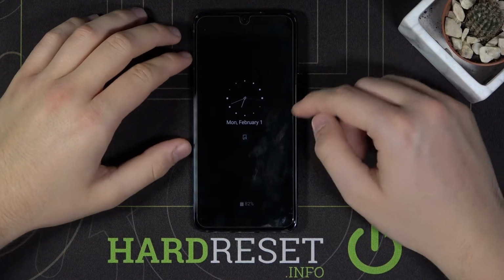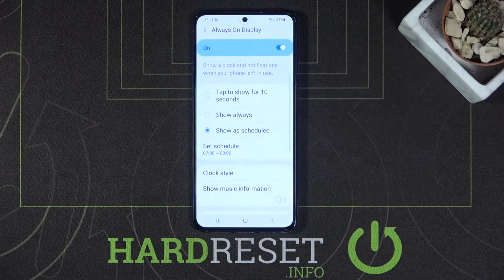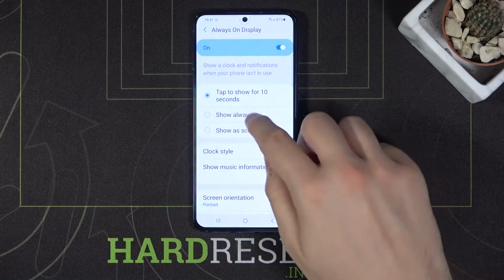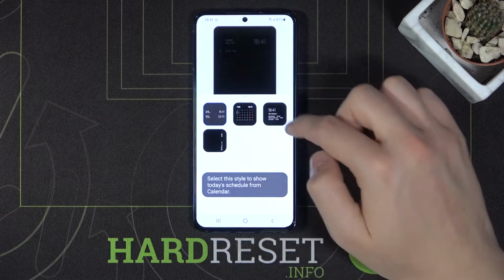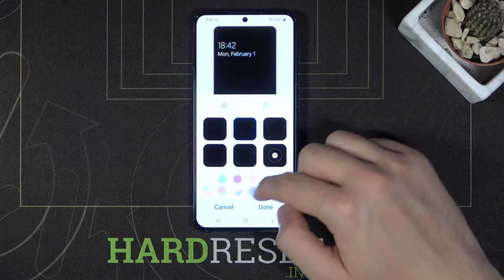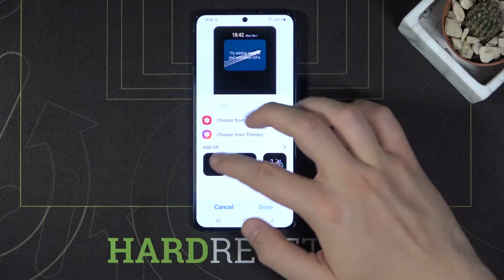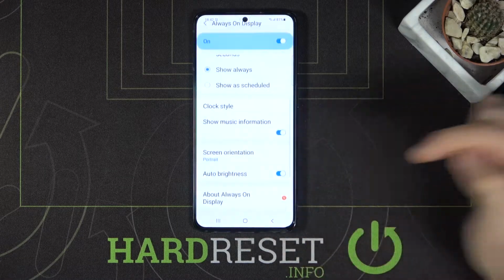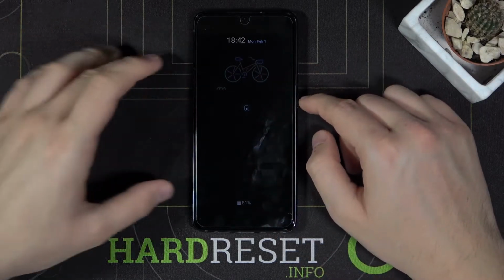Samsung Galaxy S21 - Customize Always on Display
If you are looking for more info about Samsung Galaxy S21 check our
If you want to change the Always on Display settings to Samsung Galaxy S21. In this model, we have various options for changing, you can set the colors of the subtitles, change the background, even you can set your own graphics.

How to Change Always on Display in Samsung Galaxy S21? How to Set Up Always on Display in Samsung Galaxy S21?